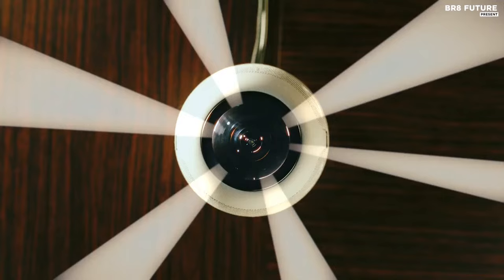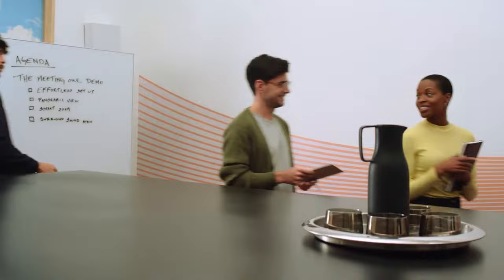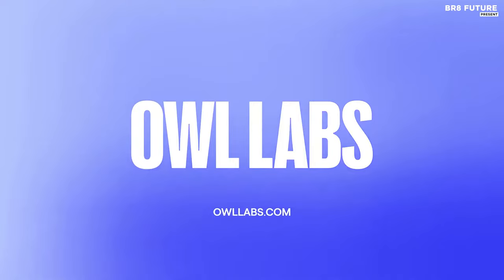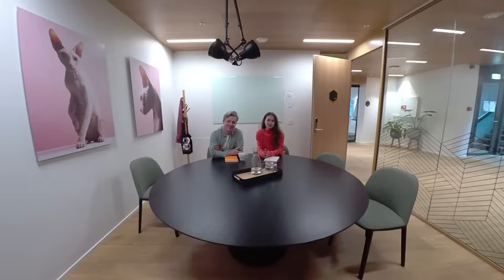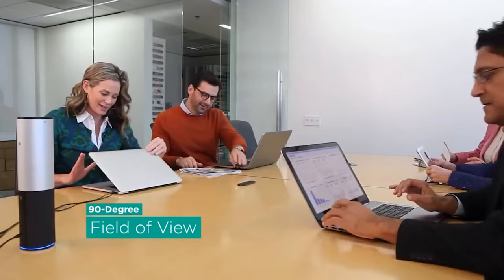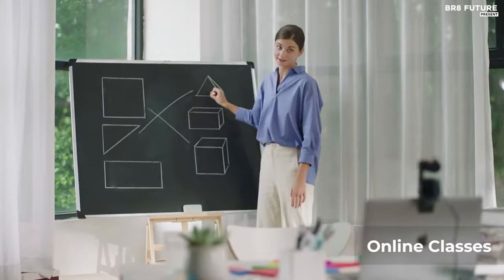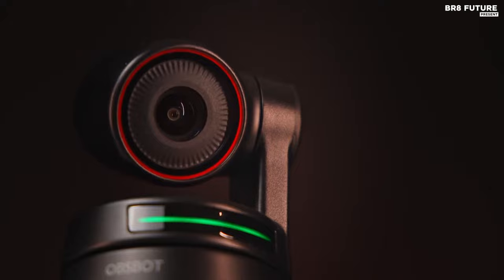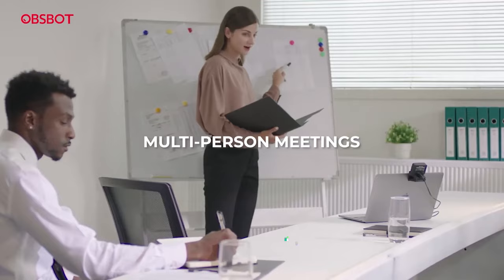Video Conference Cameras 👌 Top 5 Best Cameras for Video Conferencing 2023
Best Cameras for Video Conferencing 2023

Links to the Best Cameras for Video Conferencing 2023 are listed below. At Br8 Future, we've researched the Best Cameras for Video Conferencing 2023 on Amazon saving you time and money.

Number 5. Owl Labs Meeting Owl Pro

Number 4. Huddly IQ

Number 3. Logitech ConferenceCam Connect

Number 2. Obsbot Tiny 4K

Number 1. Obsbot Meet 4K

With the rise of remote work, the demand for high-quality video conferencing has also increased, leading to a surge in the use of webcams and other video conferencing tools.

When it comes to video conferencing, the quality of the camera is crucial. A good camera can make all the difference in the clarity and crispness of your video feed, leading to more productive and engaging meetings. With 2023 already upon us, it's time to take a look at some of the best cameras available in the market for video conferencing.

From budget-friendly options to high-end models with advanced features, there's no shortage of choices when it comes to selecting a camera for video conferencing. In this article, we'll be taking a closer look at the best cameras for video conferencing in 2023, highlighting their features and benefits.

and that's where our guide to the Top 5 Best Cameras for Video Conferencing 2023, you can buy for this year comes in. As always all the links to products you'll find in the description below and let us know in the comments which tech-related topics you'd like to see in our next videos!

Hope you enjoyed my Best Cameras for Video Conferencing 2023 video.